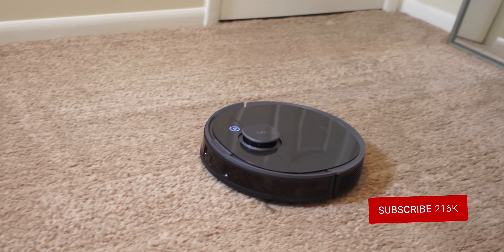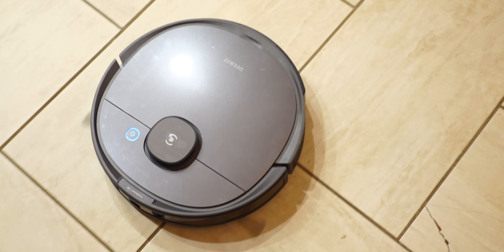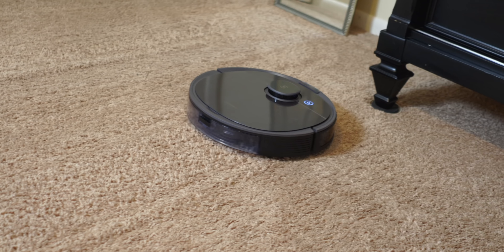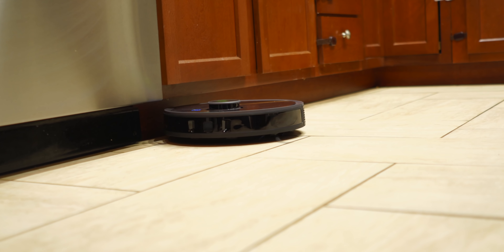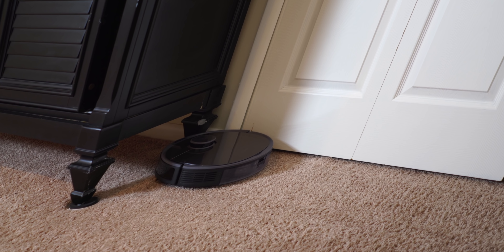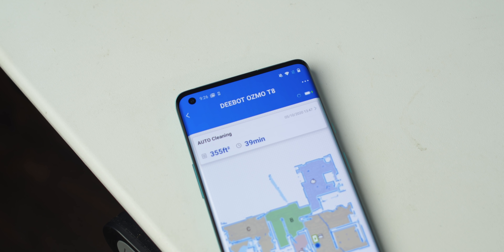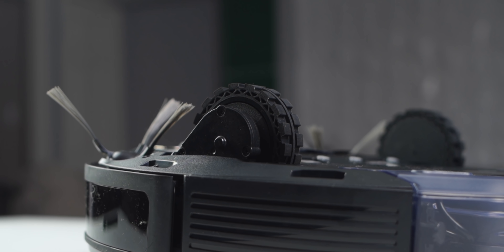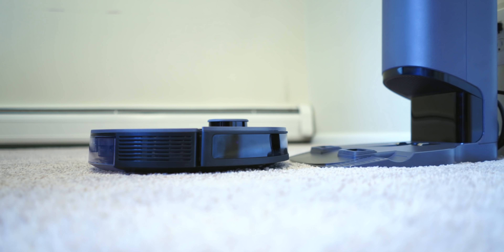DEEBOT OZMO T8 - The Mopping, Vacuuming and Auto Emptying robot! 🤖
Music Created By @IamrevolutionDeebot OZMO T8  - The Mopping, Vacuuming and Auto Emptying robot! 🤖